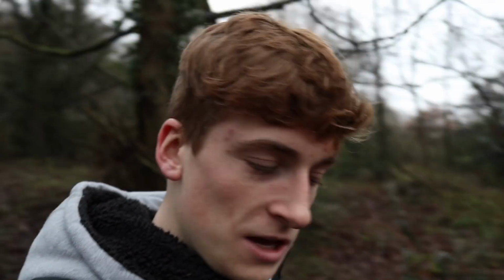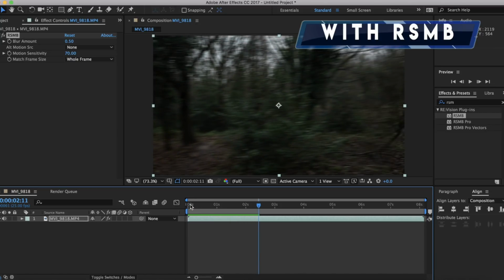MASTER Shutter Speeds FAST & EASY! - (Filming Tips)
Yo!
Today im gonna attempt to teach you how to use and master shutter speeds whilst filming like a pro.

I run through the standard rule of shutters speeds when filming in different framerates and what happens in your shutter speed is too low/fast with live examples.

I filmed this video on a Canon 750d.